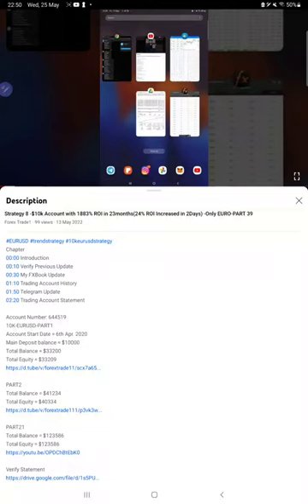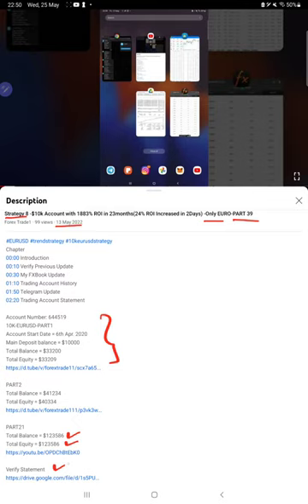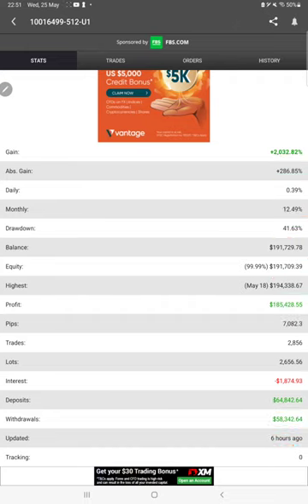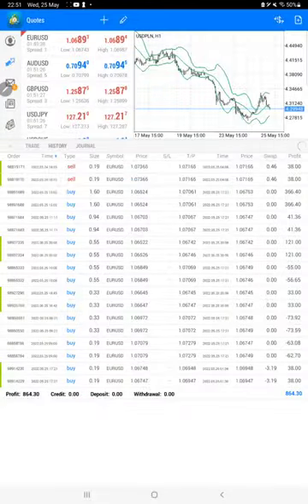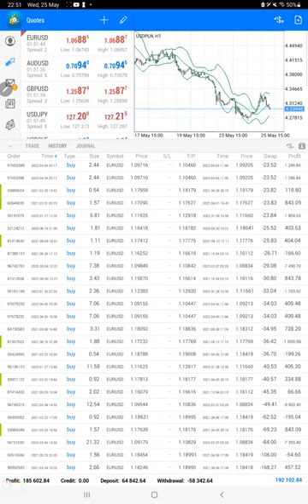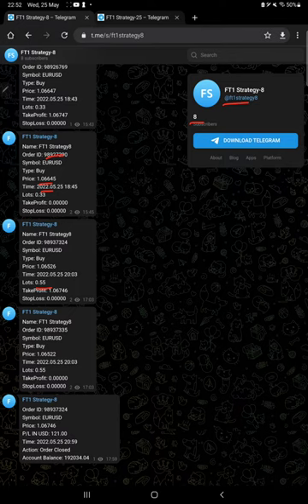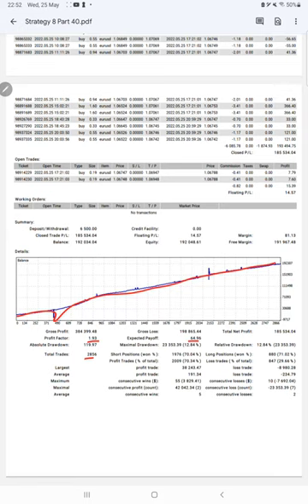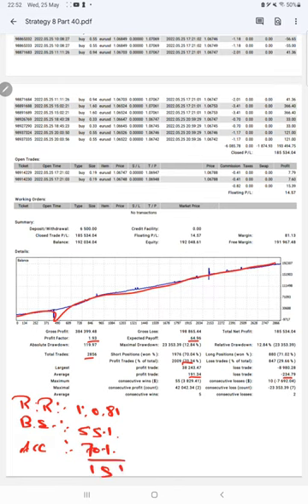Strategy 8 -$10k Account with 1855% ROI in 23months(37% ROI Increased in 12Days) -Only EURO-PART 40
Chapter
00:00 Introduction
00:10 Verify Previous Update
00:30 My FXBook Update
01:00 Trading Account History
01:35 Telegram Update
02:00 Trading Account Statement